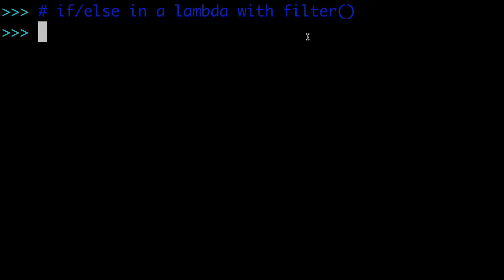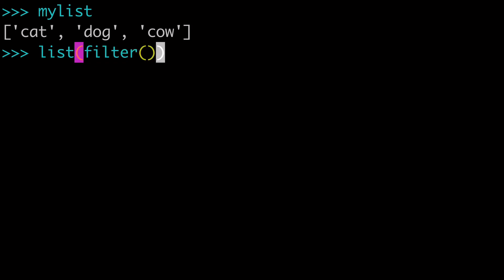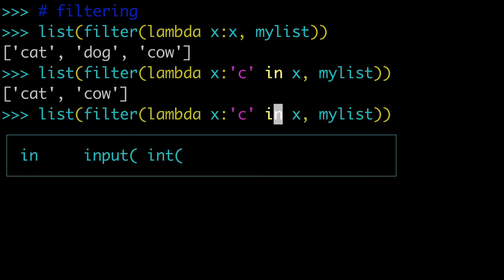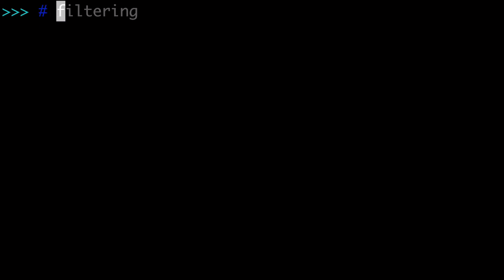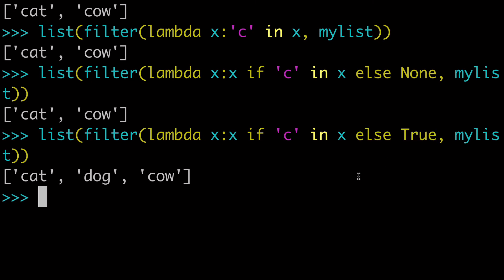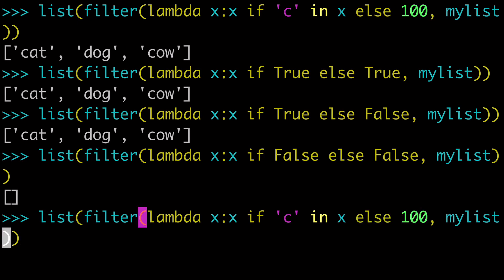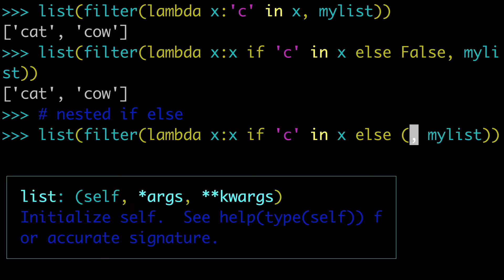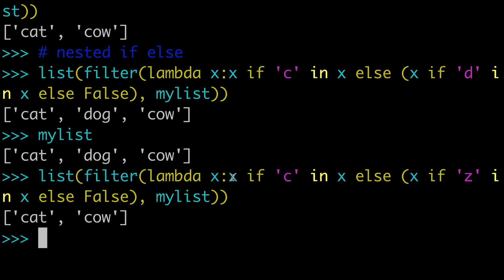Python Lambda If Else Statements with Filter() - TUTORIAL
Python tutorial on how to use if/else statements in a lambda function with filter() function.

Learn more about Python lambdas and how to use them.